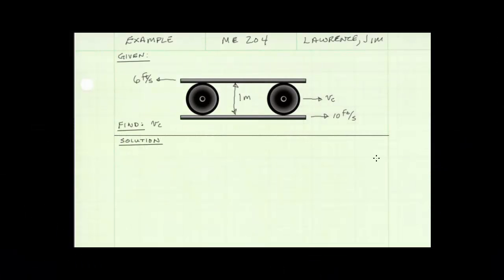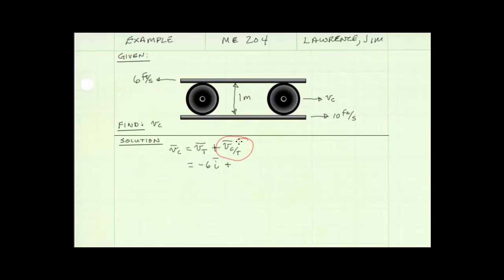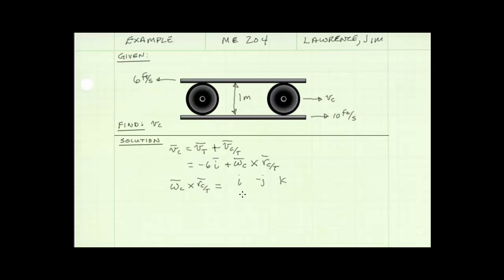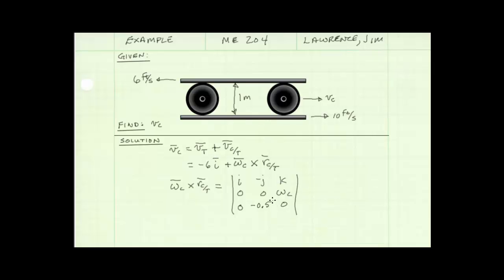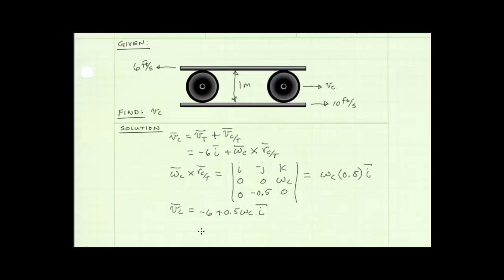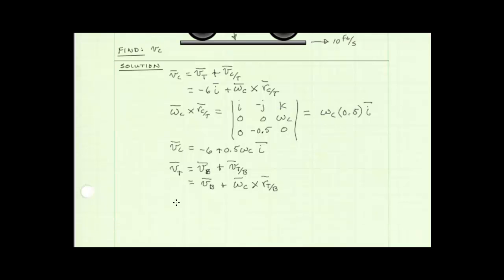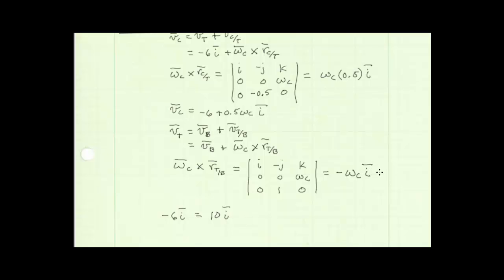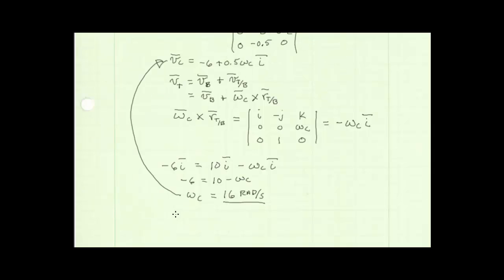Relative Motion Example 2